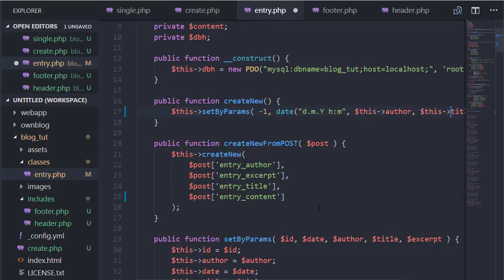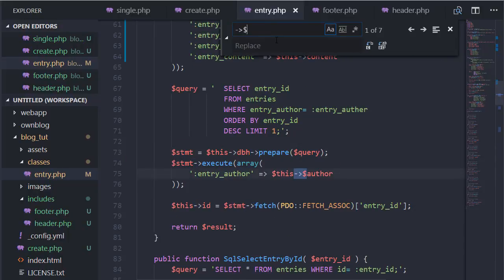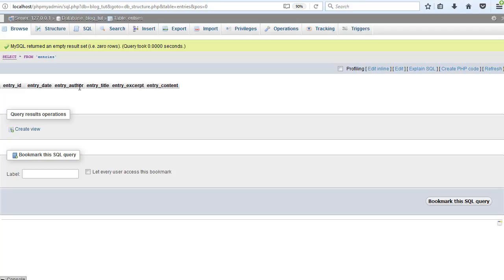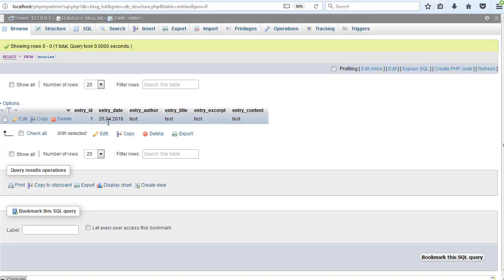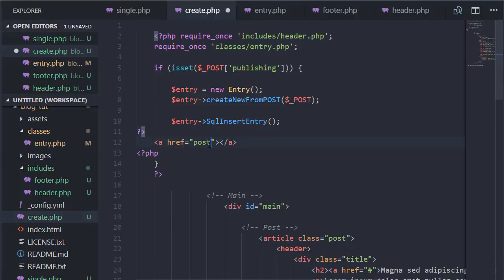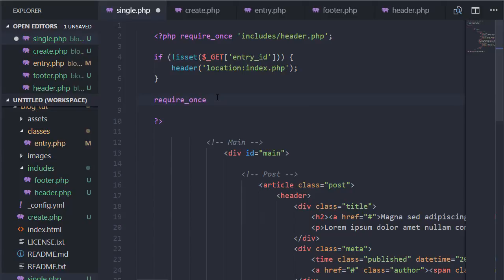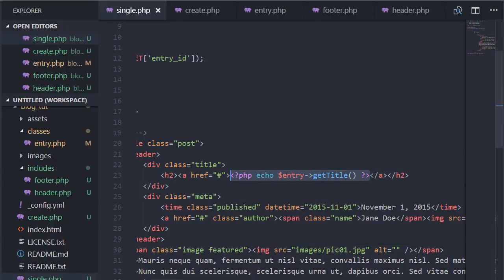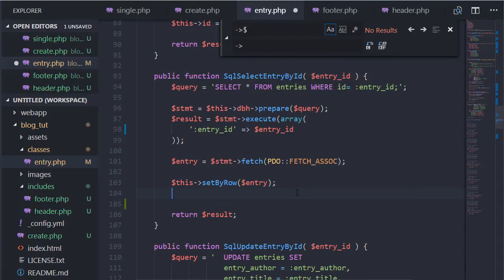How to make a Blog System (CMS, Entries, CP) PHP & MySQL (Database) Tutorial Part 4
edit.co Welcome to the fourth part of these How to make a Blog System  tutorial series where I will be "live coding" a blog  system / cms with creating entries and editing functionality in php and mysql using a mysql database.
I am using PDO for my database access which is a safe method against common sql injection attacks.
Even though I simply go with my root mysql user in the tutorial I recommend you guys to create a dedicated mysql user with just enough permission so you can use the login form as it will protect your database or site from evil people trying to drop tables or delete entries.
I will be pushing the updates to my github dedicated to this video after every session.

Skype: hazardedit